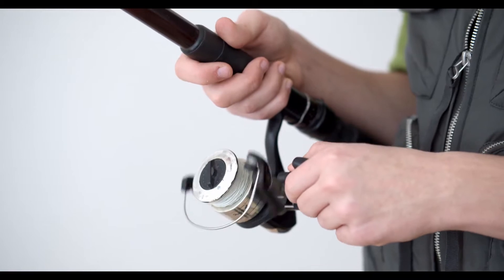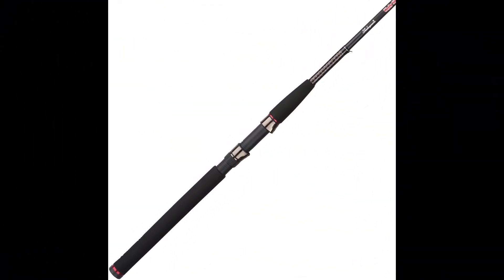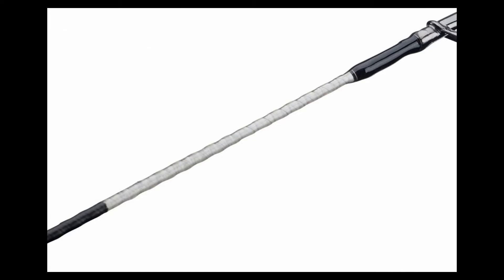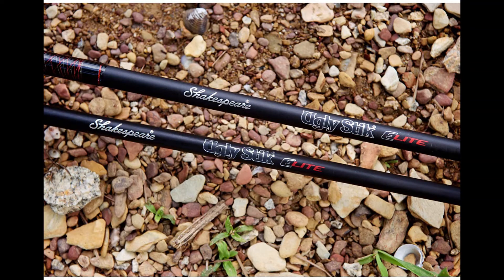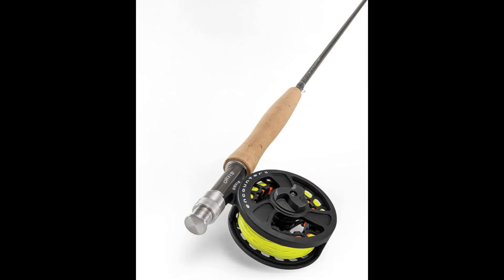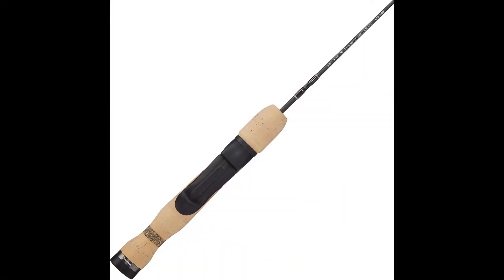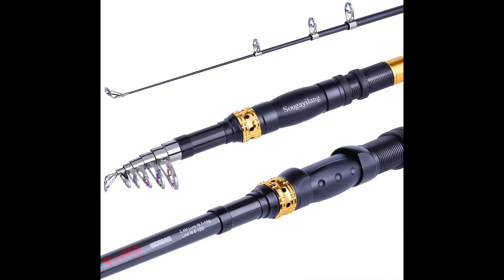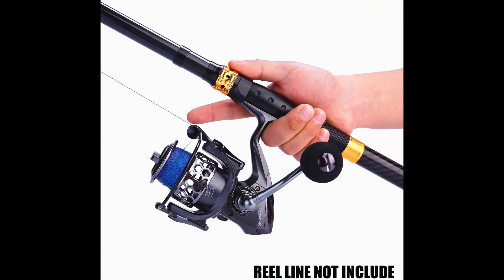Top 5 The Best Spinning Rod for the Money Review || A Guide To The Best Consumer Review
We are providing a review of the best product for our all consumers. We research deeply and find out the best product for our customers.
Are you looking for the best Spinning rod for the money with a low budget? Well in these videos we break down the top 5 Best Spinning rods for the money that is available on the market. I made this list based on my personal opinion and I try to list them based on their price. Quality durability and more to see more information about these products.
Product link Number 1
Product link Number 2
Product link Number 3
Product link Number 4
Product link Number 5